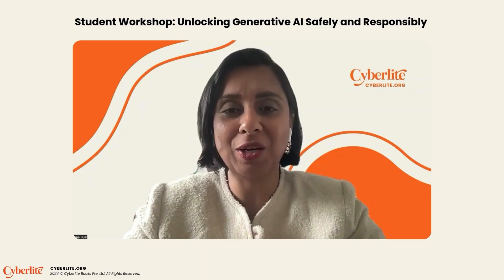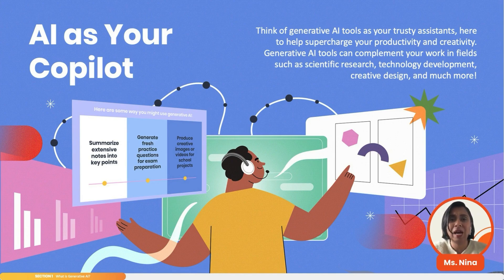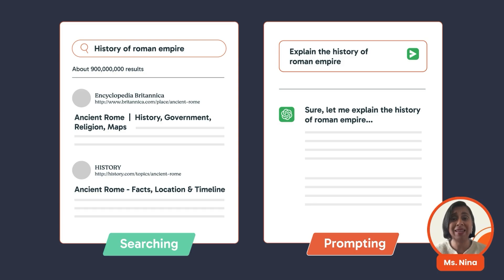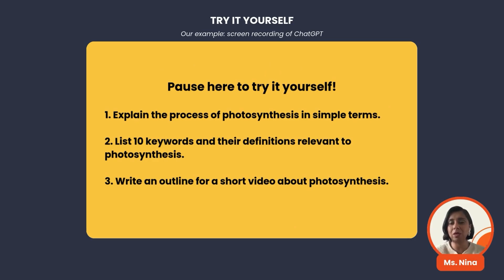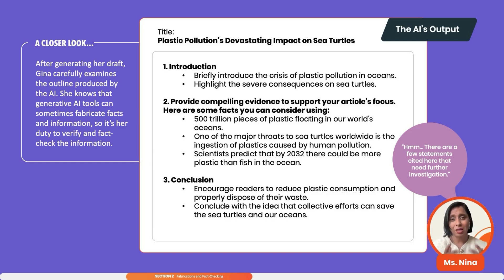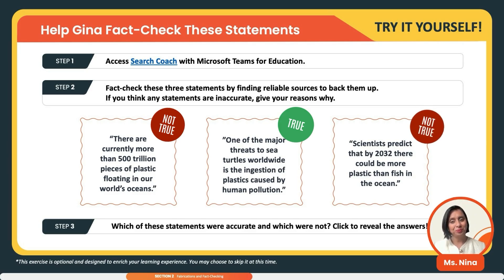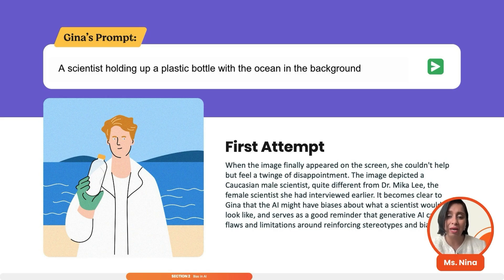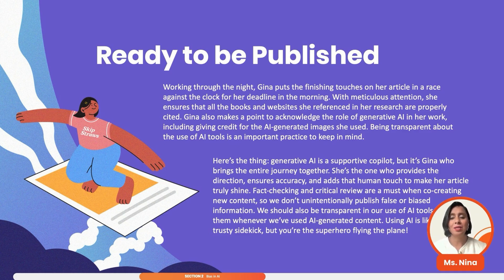Student Workshop | Classroom Toolkit: Unlocking Generative AI Safely and Responsibly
This video is an interactive guide where we introduce the Classroom Toolkit directly to students. We walk through key concepts of generative AI, read Gina’s story and explore Alex’s adventure together. Students are also encouraged to engage in the hands-on "Try It Yourself" exercises to become familiarized with AI tools and prompt engineering. Watch as we explore the toolkit as a class, helping students gain practical experience with AI in a fun and collaborative learning environment.

⭐️ FREE RESOURCES ⭐️
➜ Free teaching materials on cyber safety, generative AI, and digital wellbeing

@WeAreCyberlite on YouTube, Facebook, Instagram, LinkedIn